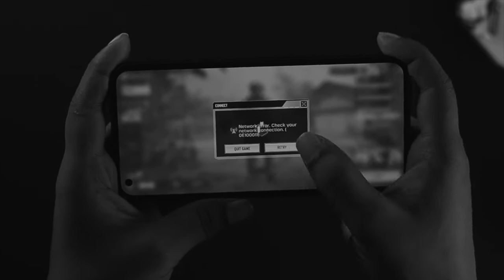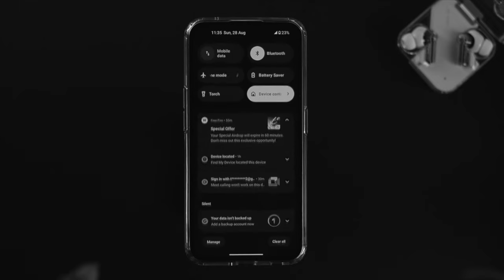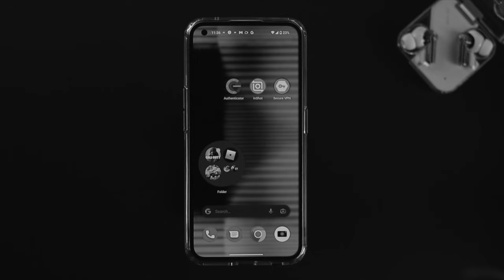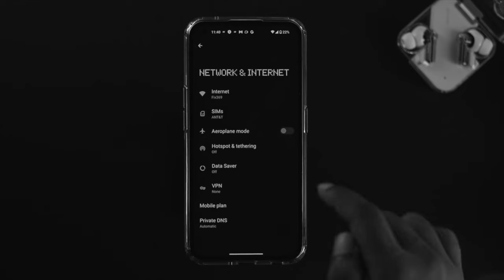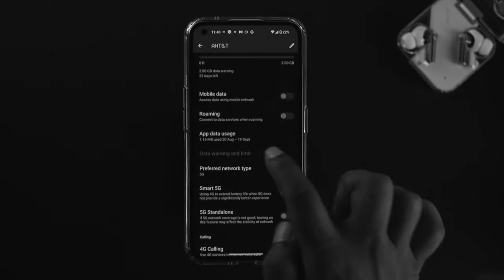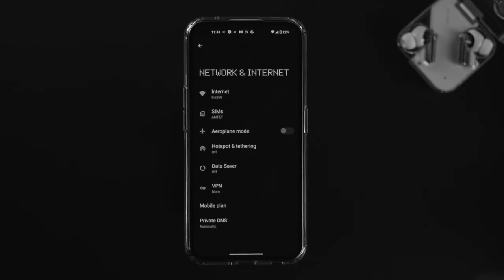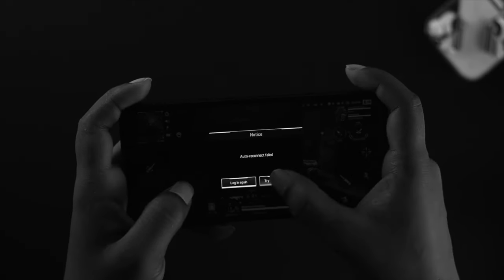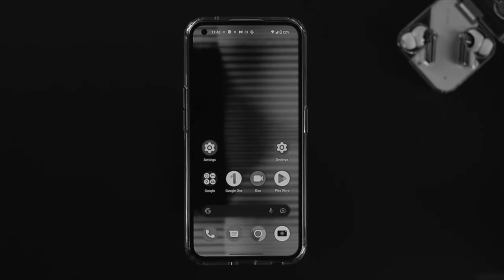Online Game Keeps Disconnecting on Nothing Phone (1)? - Fixed!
While playing online mobile Games on Nothing Phone (1) suddenly it shows ‘Unable to connect to the game, please try again’ or ‘Network error check your network connection’ error?  The Fix369 Team will show you the 7 best solutions to fix online games that keep disconnecting on Nothing Phone (1) easily.

0:00 What this video is about
0:55 Solution 1: Restart Network
1:13 Solution 2: don’t Use WiFi and Cellular together
1:36 Solution 3: Change Network Settings
2:48 Solution 4: Turn Off VPN
3:11 Solution 5: Eject and Reinsert SIM Card
3:35 Solution 6: Software Update
3:47 Solution 7: Reset WiFi, Mobile, and Bluetooth